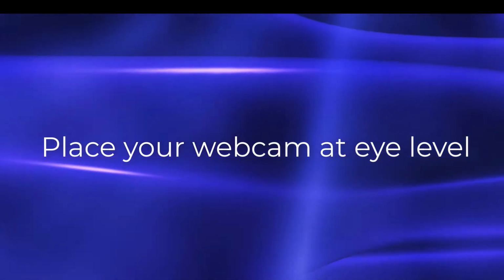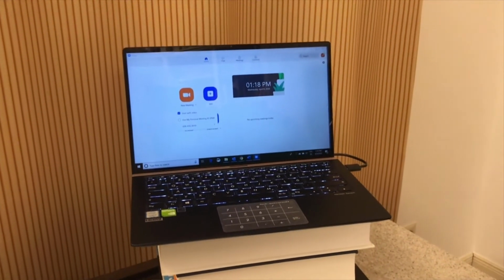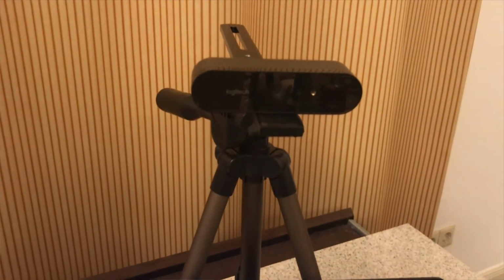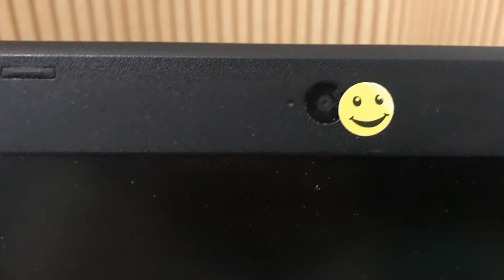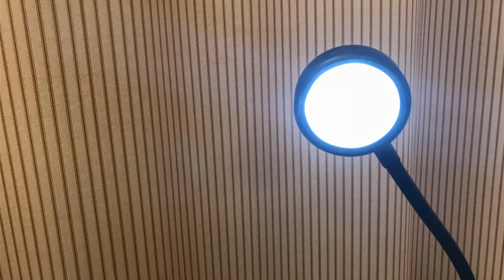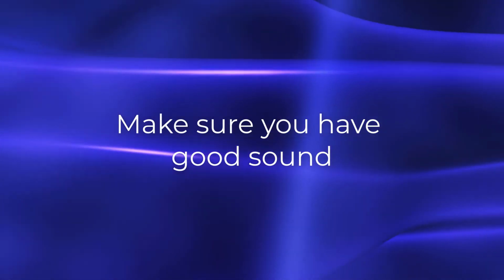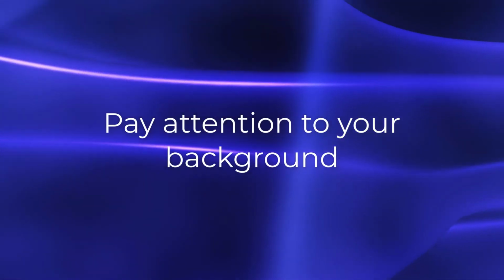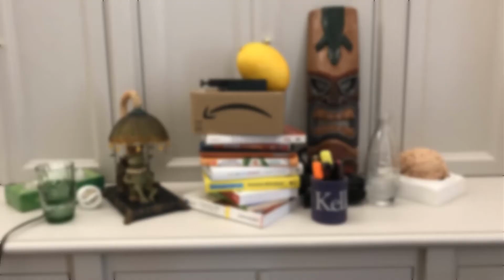6 tips for your next video conference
After having spent hours on end in video conferences due to the current coronavirus crisis, I felt it was time to share a few best practices in a video. I hope you’ll find it helpful.

What are YOUR tips & tricks for optimizing communication in front of the webcam?